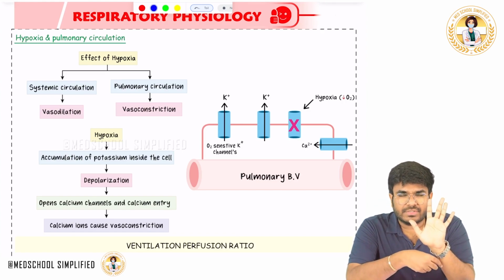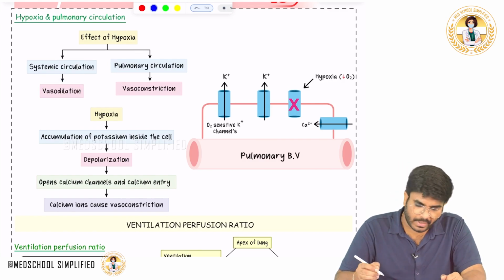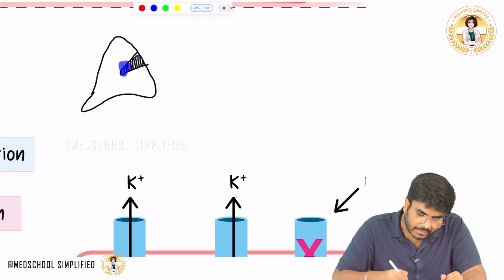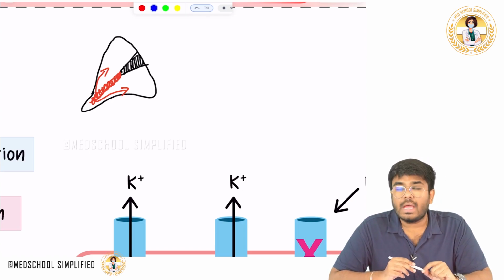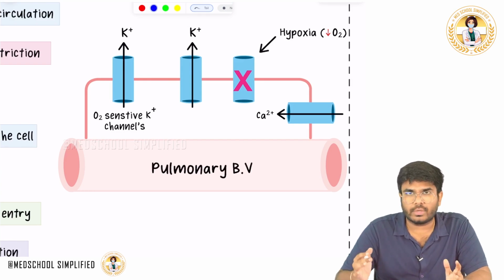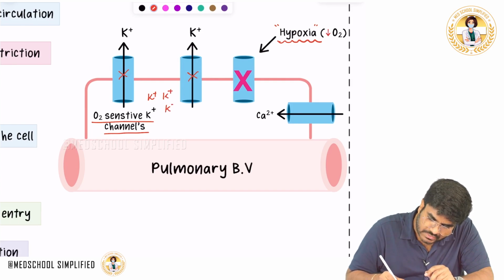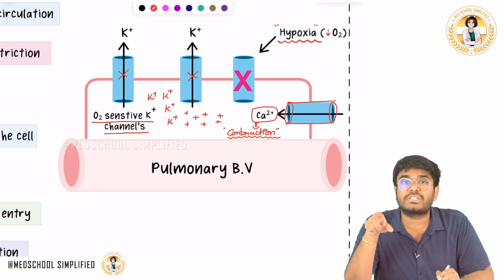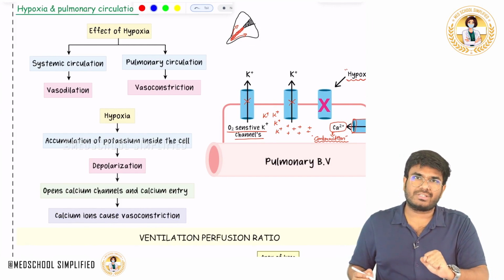13. Effect of Hypoxia on Blood Vessels | Respiratory Physiology | USMLE Step 1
Effect of Hypoxia on Blood Vessels | Respiratory Physiology | USMLE Step 1

Hypoxia has differential effects on blood vessels depending on the organ system involved, and understanding these vascular responses is a high-yield concept on USMLE Step 1, especially when contrasting pulmonary circulation with systemic circulation. While most tissues respond to hypoxia with vasodilation to increase oxygen delivery, the lungs uniquely respond with vasoconstriction, which has both physiological and pathological implications.

In the systemic circulation, hypoxia causes vasodilation to improve oxygen delivery to oxygen-deprived tissues. For example:

In skeletal muscle, hypoxia increases blood flow during exercise to meet metabolic demands.

In the brain, cerebral vessels dilate in response to low oxygen and high CO₂ to preserve cerebral perfusion.

In the heart, coronary arteries dilate in response to myocardial hypoxia to enhance oxygen supply.

In contrast, the pulmonary circulation exhibits hypoxic vasoconstriction, a unique and crucial adaptive mechanism. When alveolar oxygen (PAO₂) is low, pulmonary arterioles constrict to divert blood away from poorly ventilated alveoli and redirect it toward better-ventilated lung regions—this improves ventilation-perfusion (V/Q) matching and enhances gas exchange efficiency. This is a normal localized response and is protective under physiological conditions.

However, in chronic hypoxia, such as in chronic obstructive pulmonary disease (COPD), interstitial lung disease, or in residents at high altitude, this vasoconstrictive response becomes diffuse and sustained, leading to increased pulmonary vascular resistance, pulmonary hypertension, and ultimately right ventricular hypertrophy and cor pulmonale. This transition from adaptive to maladaptive physiology is frequently tested on Step 1.

In summary:
Systemic vessels: hypoxia → vasodilation
Pulmonary vessels: hypoxia → vasoconstriction

This difference is critical when analyzing ABG results, V/Q mismatch scenarios, and diseases like pulmonary embolism, ARDS, and right heart failure secondary to lung disease.

On USMLE Step 1, expect questions that test your ability to distinguish the opposite responses of systemic vs pulmonary vasculature to hypoxia, and how this contributes to disease progression in chronic lung conditions.